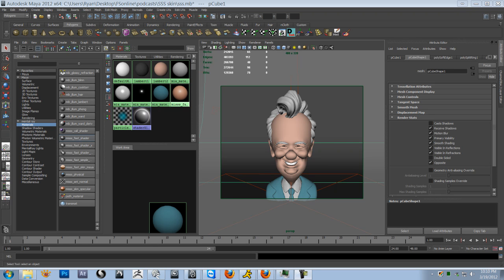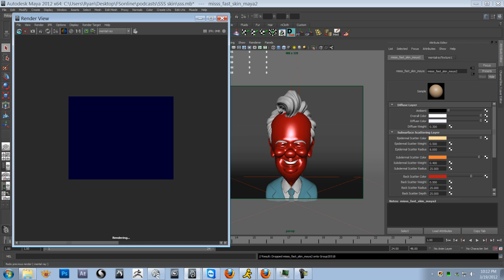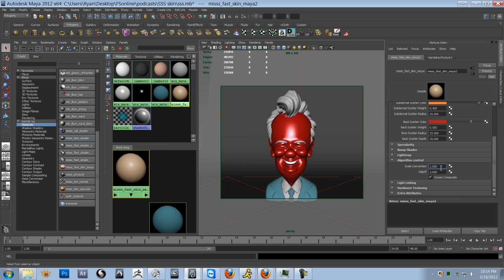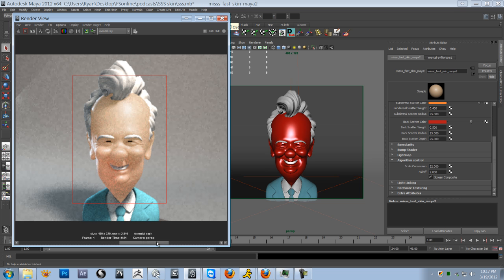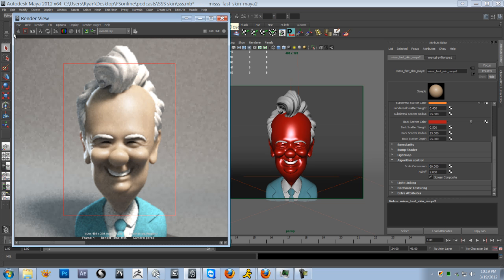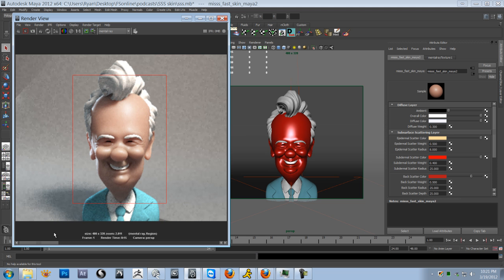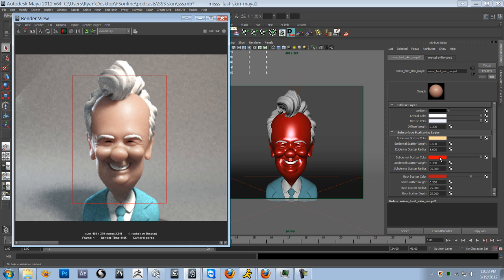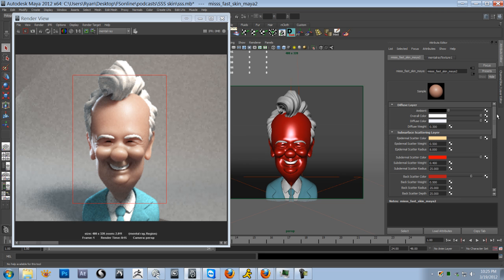How to render skin with sub-surface-scattering in Mental Ray and Maya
Have you ever wondered how to render skin with depth and warmth?  Skin that looks alive rather than plasticky and dead?  In this vid, I show you how to do it right!  You can also do the same thing in 3dsMax. The interface is different, but you can figure it out!

For more info on this whole process, check out my video training courses on lynda.com